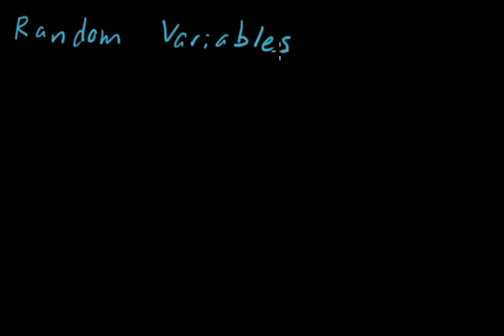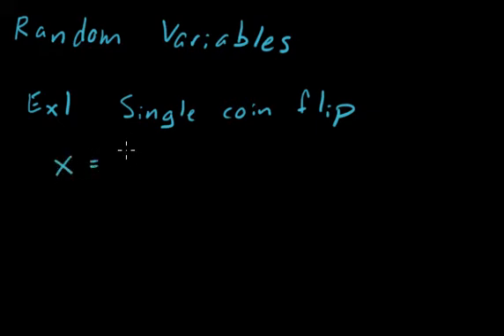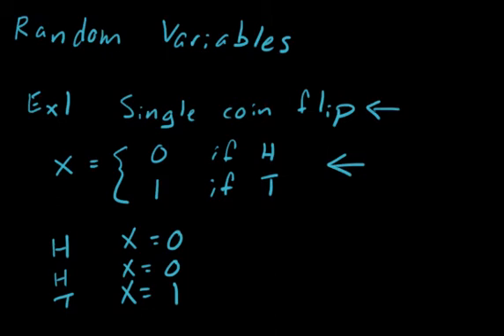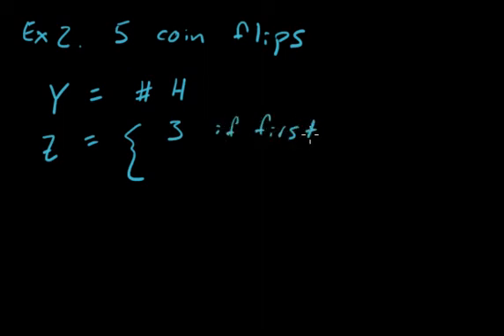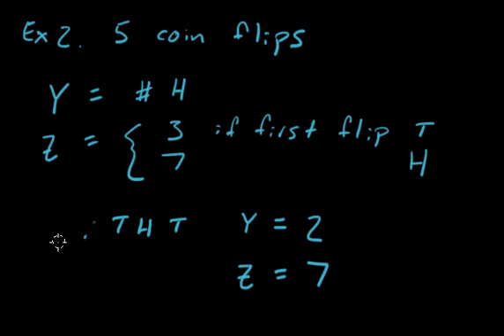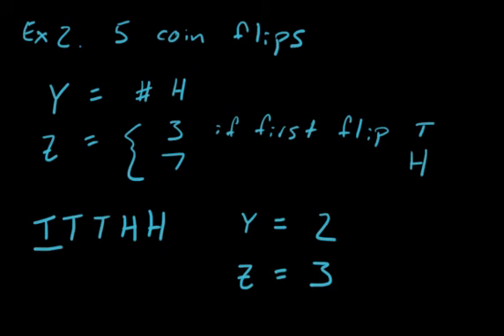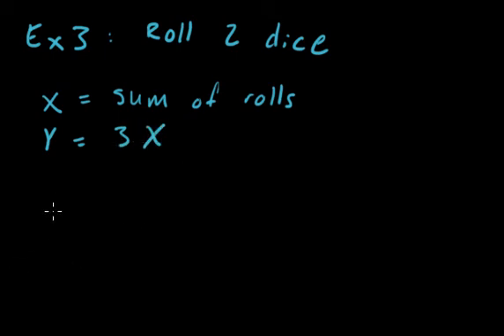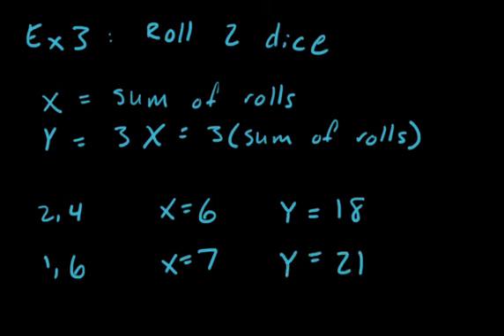Introduction to Random Variables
Basic introduction to random variables